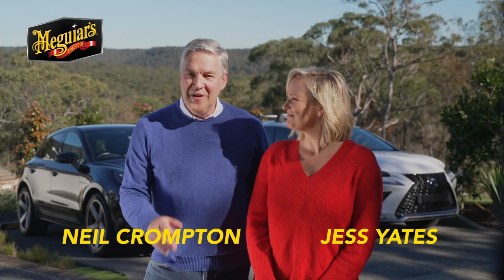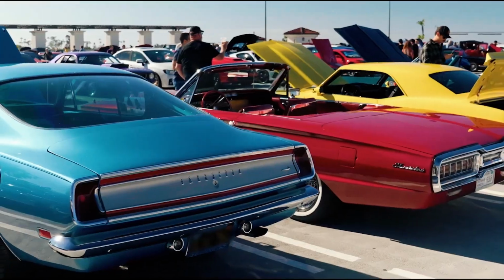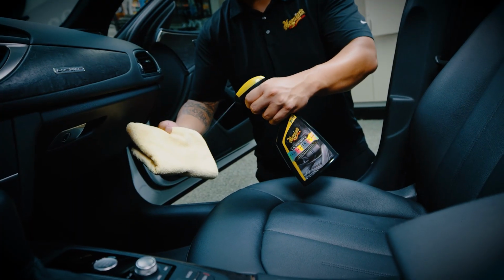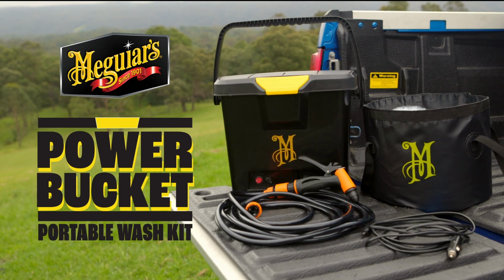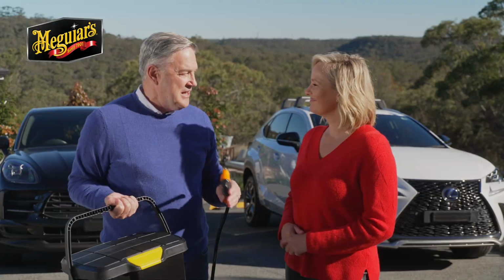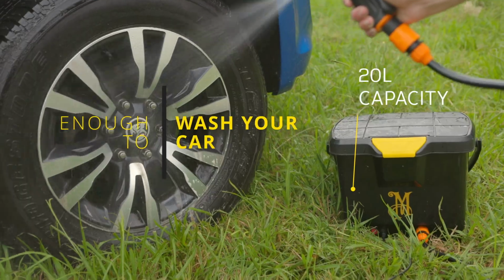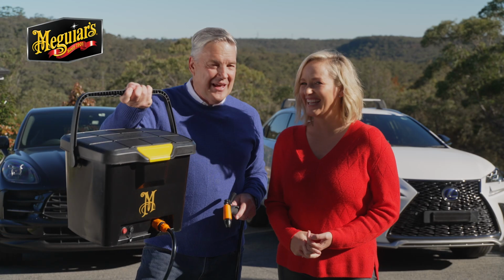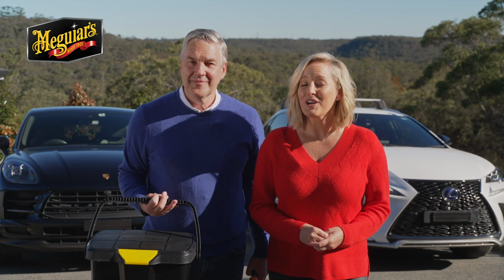New For 24 - Meguiar's Power Bucket